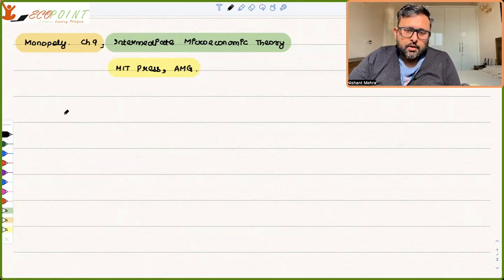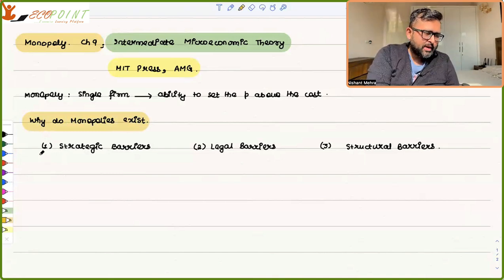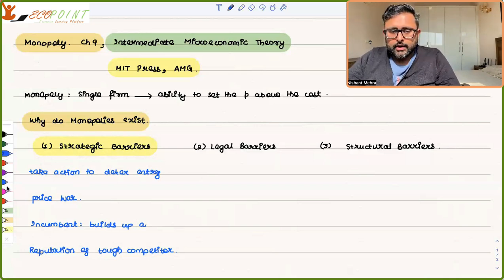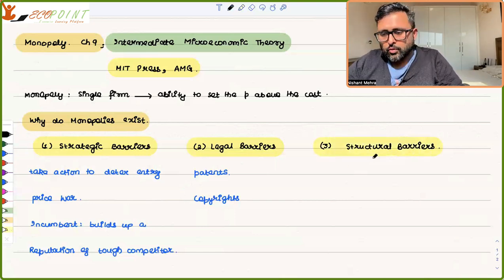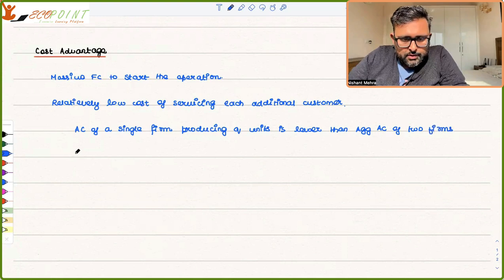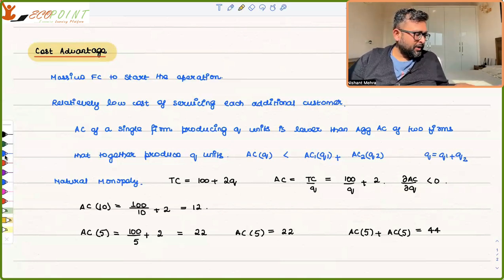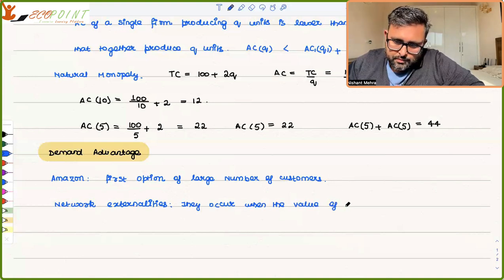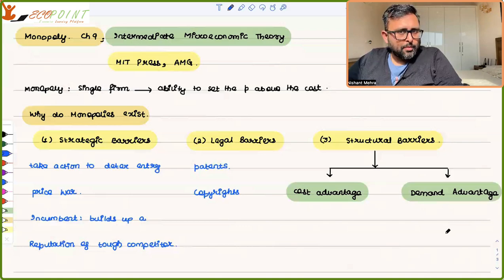1. Why do Monopolies exist ? | Intermediate Microeconomics II | Semester 4 | Lecture 1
This is a part of lecture series on Intermediate Microeconomics II, Here, we are discussing the topic, why do Monopolies exist ? They exist because of Strategic, Legal and Structural Barriers. In this video, we are explaining these causes in little detail. It will be helpful, if you can make notes side by side.
Reference : Espinola-Arredondo, Ana and Munoz-Garcia, Felix (2020), Intermediate Microeconomic Theory, MIT Press [AMG]

1) Basics of MA Economics Entrance Exam (DSE/ISI/JNU/IGIDR/MSE)
2) Semester 4 Exam, Economics H
3) UGC Net Economics
4) Indian Economic Services
5) IAS Economics Optional